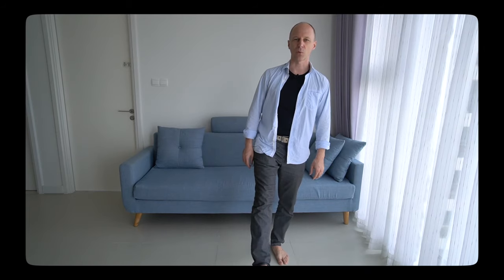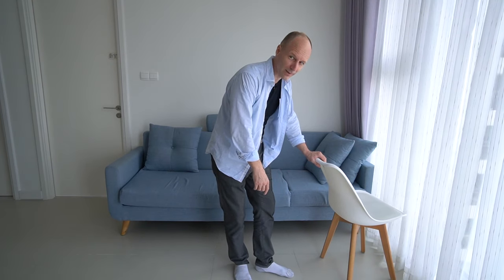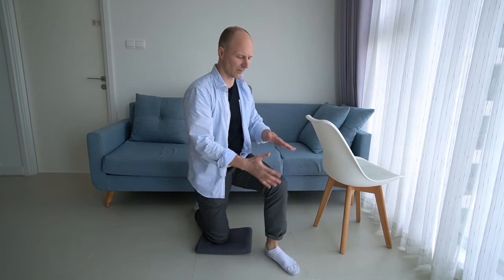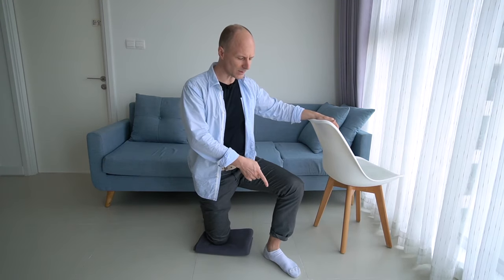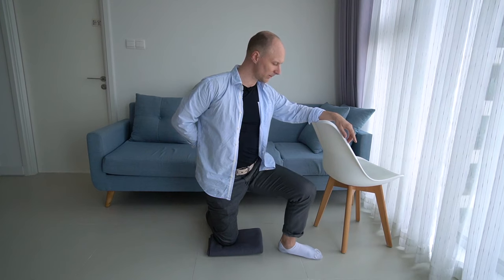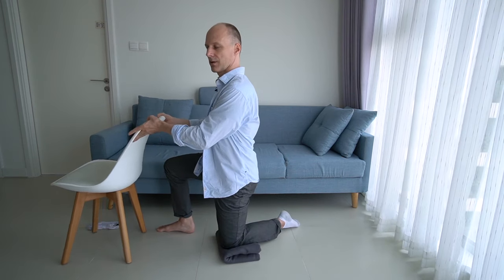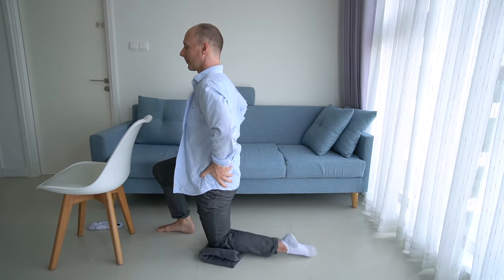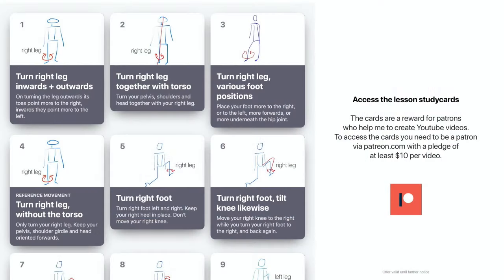Standing upright with proper support from your legs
After this lesson you might feel that your standing leg is in a much better place than before the lesson. Your leg might also feel lighter, better aligned
and better posed in every detail.

We „talk to” the nervous system through movement. By providing options to the nervous system it can calibrate and choose the most suitable organisation for posture and action. This is a radically dissimilar approach to stretching and strengthening. Explore this lesson with your standing leg first, then repeat the lesson with your other leg on another day.

Somatic Education offers unique opportunities to explore the difference of performing and sensing, of becoming more aware of movement patterns, in how to stay out of pain and to be better at everything you choose.

See my book "My Feldenkrais Book" on how to do lesson of The Feldenkrais Method of Somatic Education.

On there please also see my book "Getting Better Day By Day" for a well designed Feldenkrais® course for beginners.

Use the comment section to share your experiences, questions, and insights. You're welcome to read and discuss everyone's comments.

Alfons